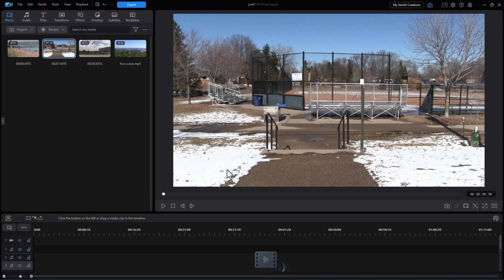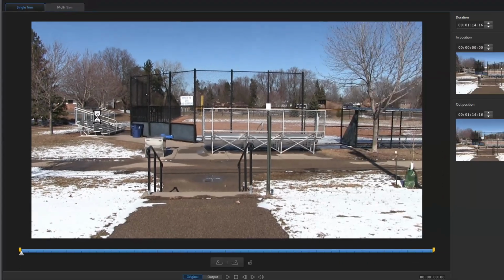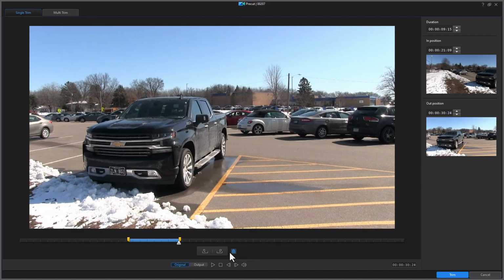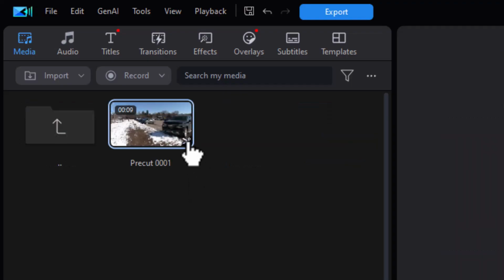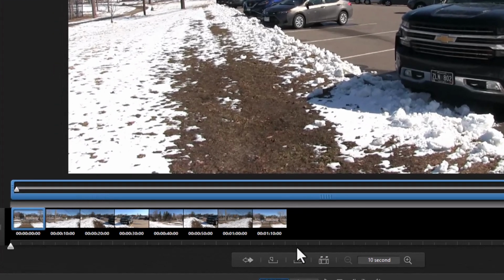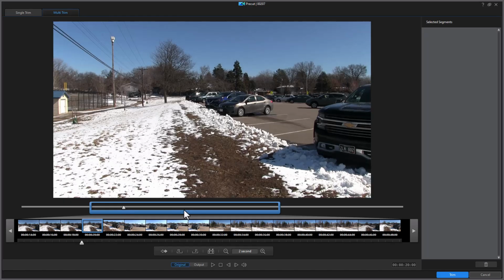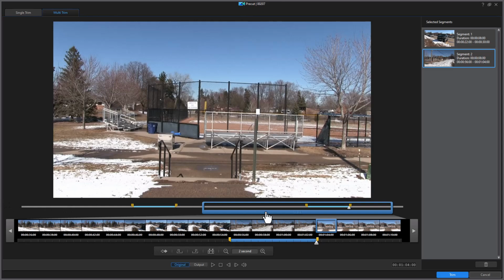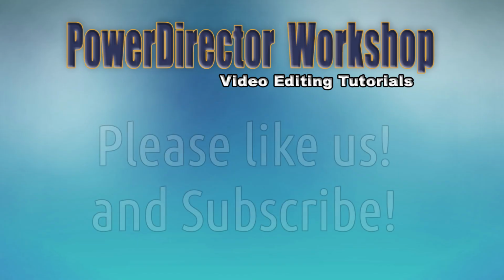How to use the Precut tool in PowerDirector to extract good footage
This tutorial shows you how to extract one or more segments of great footage from your video clip as a precut. You can create multiple precuts from the same clip and use one or more of them in the current video or any future video.